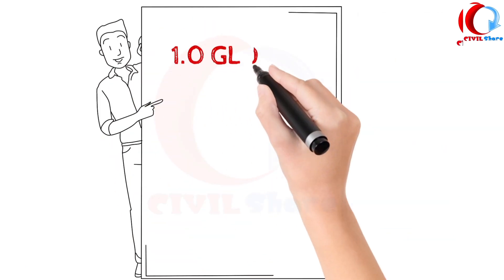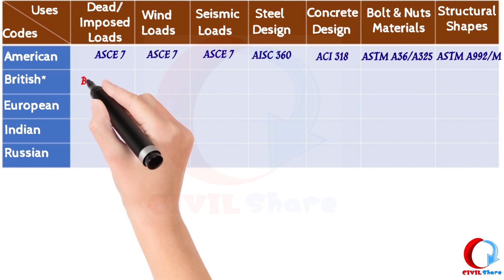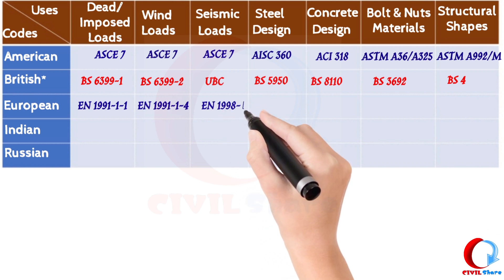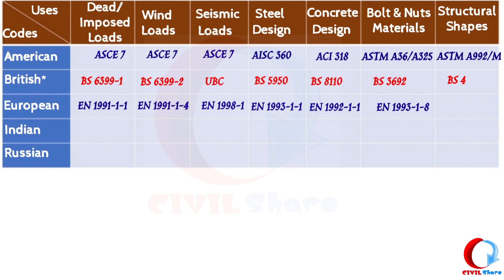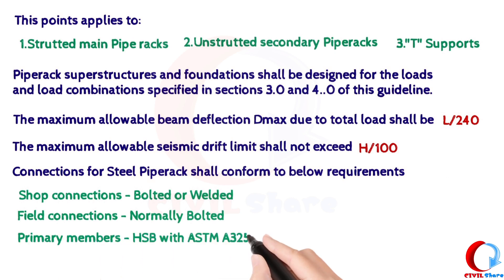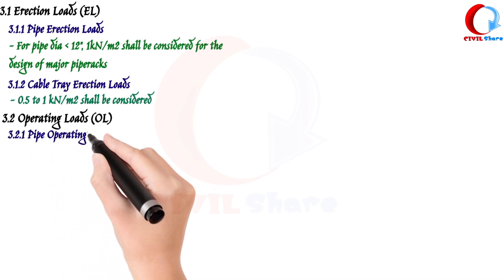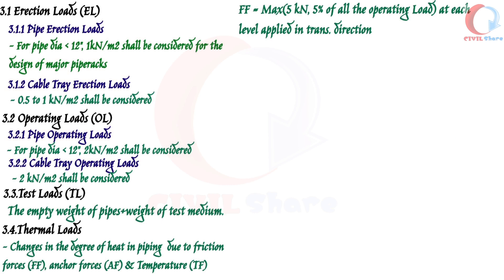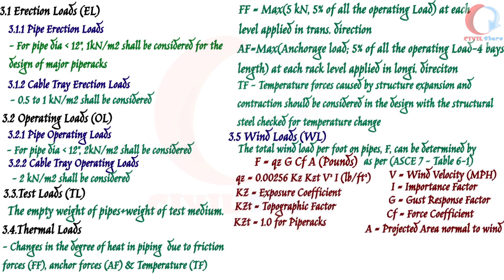PIPERACK DESIGN STRUCTURAL GUIDELINES|Onshore|Part-2| Handwritten Video |CIVIL Share |6| 09.07.21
In this video, you will come to know basics of the onshore project piperack structural design guidelines with the handwritten animated video format

Soon more videos relating to the civil engineering field with more practical knowledge applications in the form of animated handwritten video format.

I cannot guarantee the accuracy of any information provided. All viewers are requested to seek independent & expert opinion before acting on anything mentioned in this video & will not be responsible for any decision taken by the viewer.